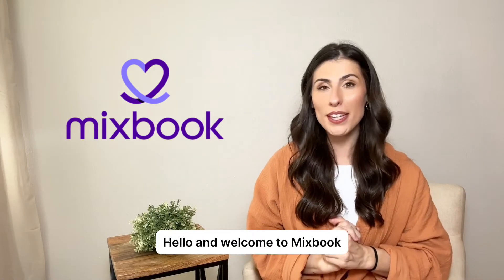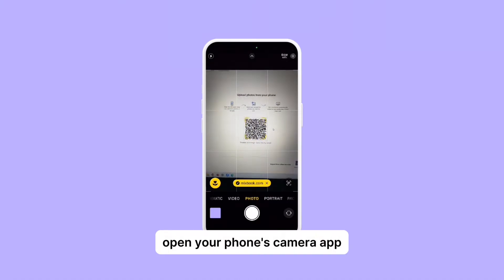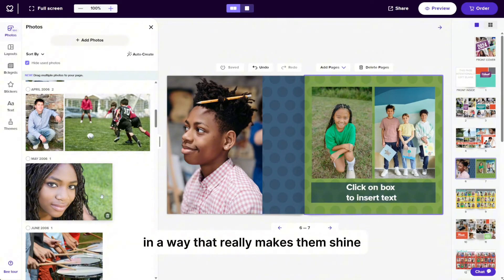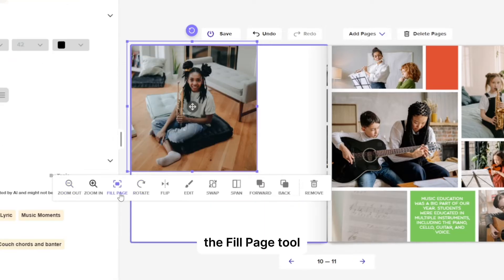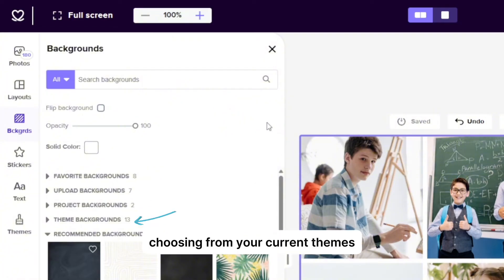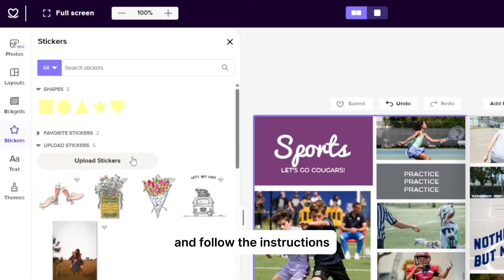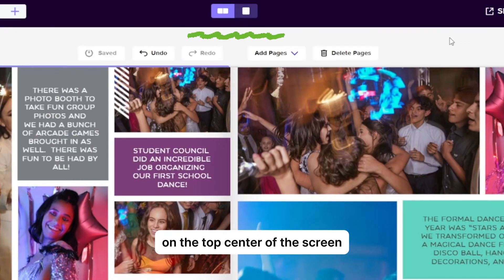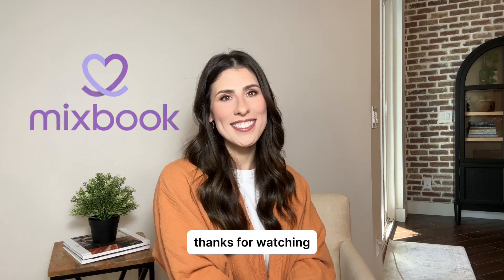How to Create a Yearbook: Design & Layout Tutorial for Beginners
How to create a yearbook using Mixbook Studio.

00:00 Intro
00:44 Making an Account
01:44 Uploading Photos
03:03 How to Place Photos
03:58 Layouts
05:27 Editing Photos
08:28 Changing Themes
09:07 Changing Backgrounds
10:16 Adding Stickers
13:08 Sharing Your Photo Book
13:34 Tips & Tricks